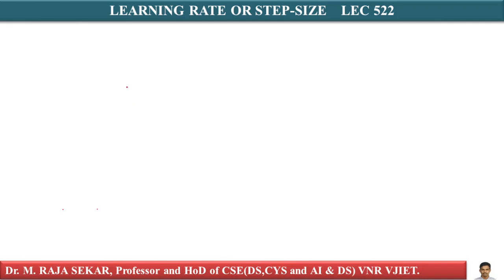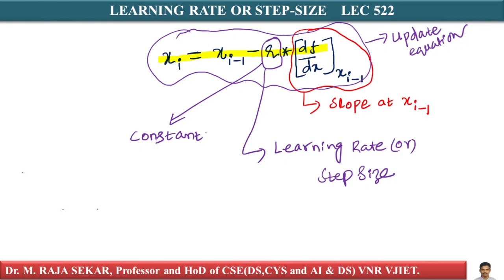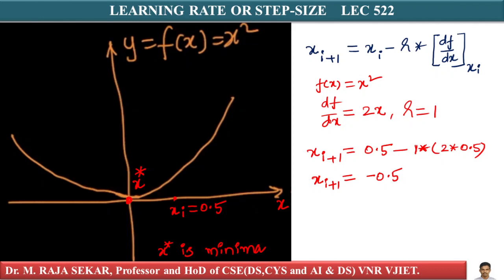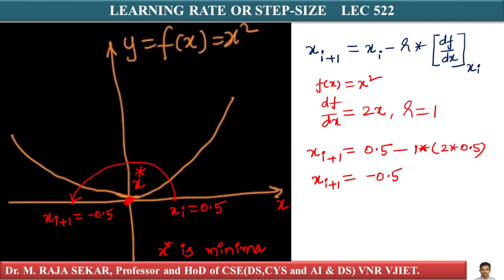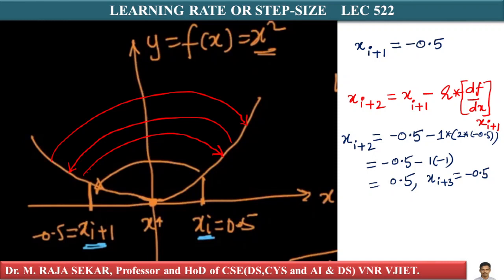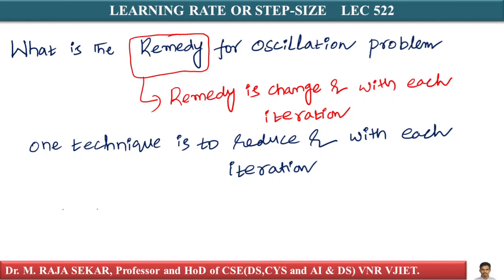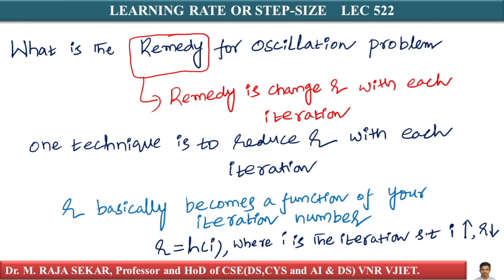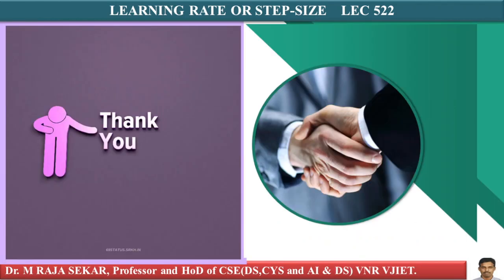LEARNING RATE OR STEP SIZE LEC 522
LEARNING RATE OR STEP SIZE